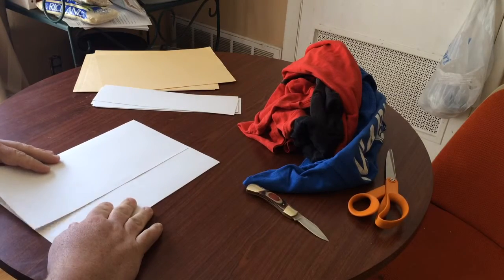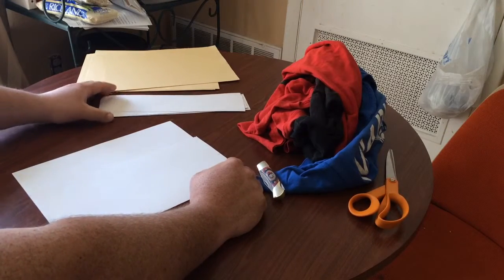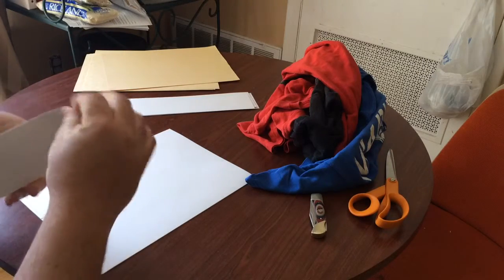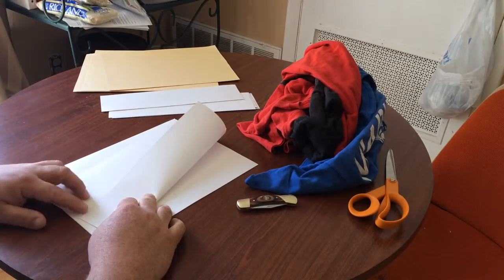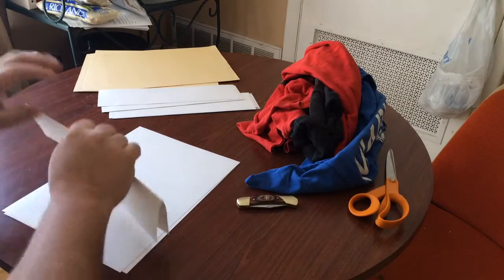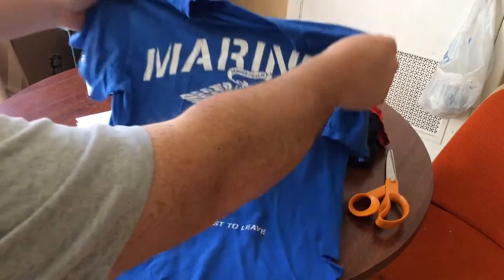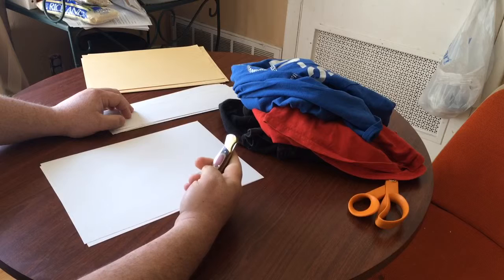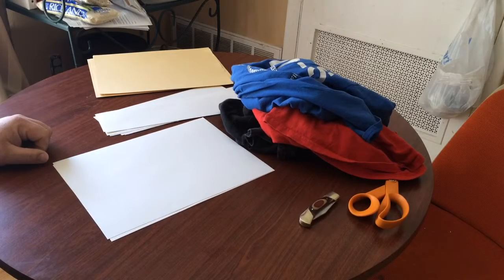Making Micarta (part 1)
Video series on my first Micarta making project.